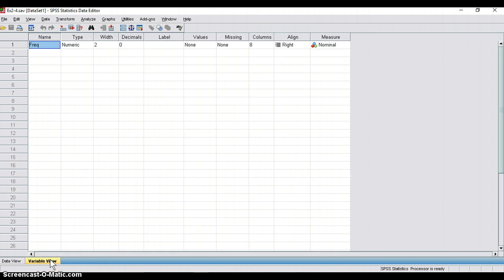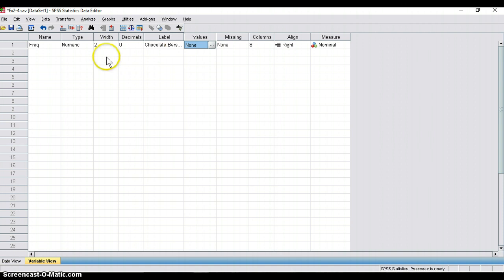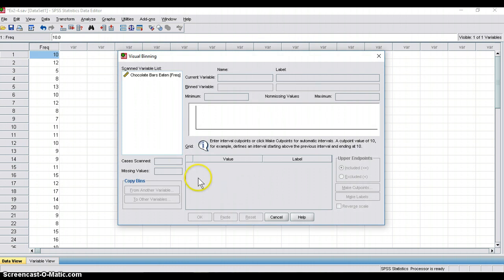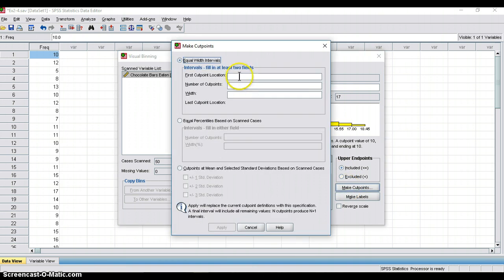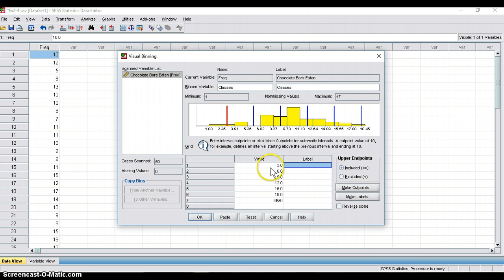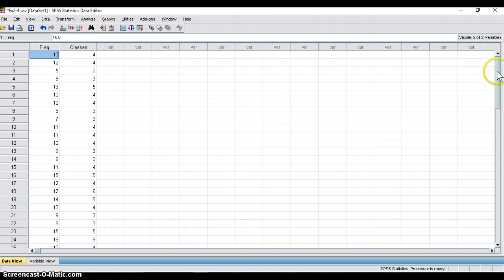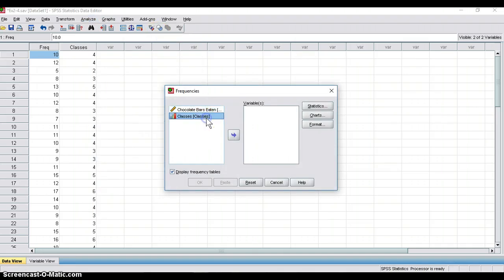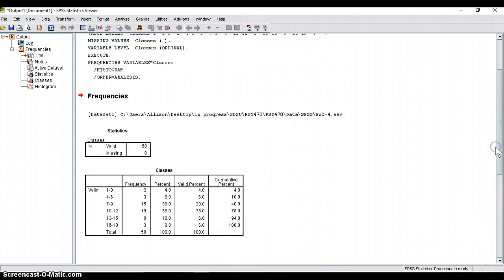Class Frequency Tables & Histograms (SPSS)